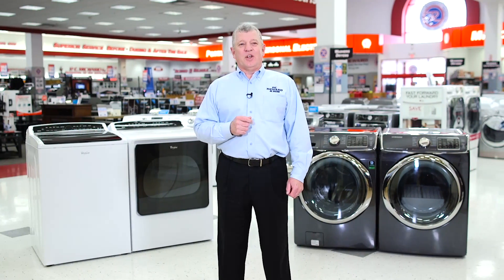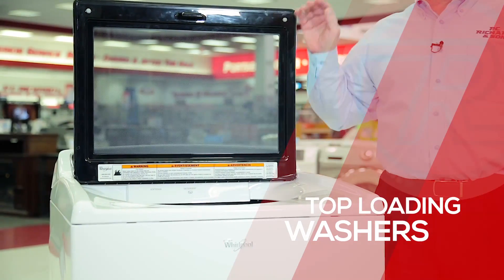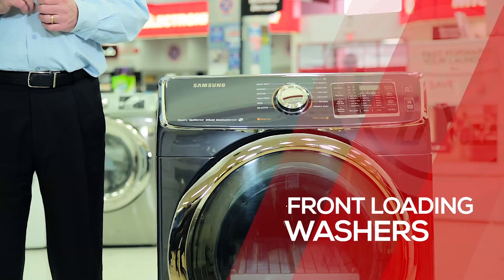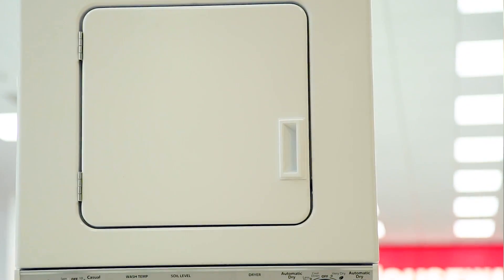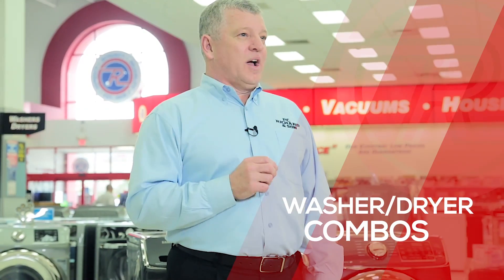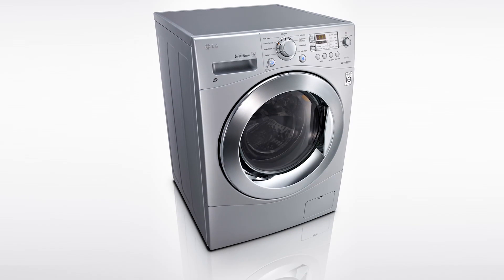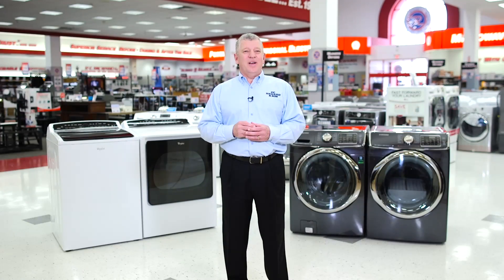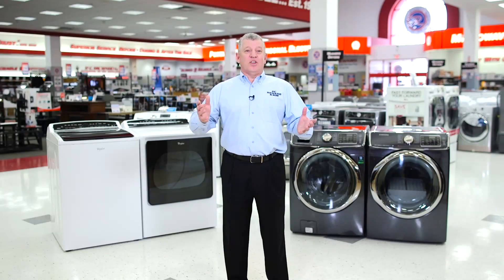Washers: Configurations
Washers are available in several configurations today. The most common is known as a top load washer, as the clothes are loaded from the top of the machine. Front load washers are just that. They're loaded from the front of the machine. Laundry centers are a 1-piece washer and dry. The dryer will always be positioned on the top, and they're available in both electric or gas dryer types. Then, there are combo washer/dryers. This is a 1-piece unit that will wash the clothes and then enter into a drying mode without ever needing to transfer the clothes from one machine to the other. Now, let's look at the benefits of each of these designs.

Top load washers are available in two different design types. Standard top load washers use an agitator, which pulls the clothes through the water in order to clean them. Standard top load washers are usually less expensive than comparable front load washers or high-efficiency top load washers. Top load washers are easy to load and unload as everything is accessible from the top. Top load washers will, however, use more water and electricity than front load or HE models, increasing both your utility bills and your carbon footprint.

High-efficiency top load washers are accessed through the top just like standard top load washers. HE top load washers do not have an agitator. Instead, they use a wash plate located at the bottom of the wash basket to move the clothes against one another to help in the wash process. The concentrated soapy water is moved through the clothes rather than pulling the clothes through the water. This design is gentler on clothes and provides larger capacity, all while using only 20 to 66% of the water and energy used on a standard top load washer.

HE washers will spin out faster than a standard top load washer, extracting more water, thereby reducing drying time. Keep in mind that since you're using less water, you should use high-efficiency detergent. HE detergent is designed for use with high-efficiency washers and to effectively clean your clothes and reduce sudsing.

Front load washers are the most energy-efficient washers available today. They use less water and energy than a standard top load washer. They do, however, come at a higher cost. Front load washers are gentle on clothes, as they don't use an agitator to move the clothes. Instead, the clothes are tumbled in different directions moving the water through and over the clothes to perform the washing function. This results in less wear and tear on the clothing, so that your clothes look new longer.

The large capacity of a front load washer allows you to fit more, which means fewer wash loads. If floor space is limited, then front load is the way to go, as you can stack the matching dryer on top of the washer, taking up only half the space than if they were side by side. Another great option for front load washers is the pedestal. Pedestals can be placed under the washer and dryer lifting it up for easier access. Most pedestals also provide a storage solution for your frequently used laundry supplies.

Laundry centers combine a washer and a dryer in 1 stacked unit. Compared with high-end washers and dryers, laundry centers have fewer whistles and bells. The washer will have fewer wash cycles and options but often simpler controls. In the dryer, you'll find the basic settings. Most laundry centers require standard venting and a 240-volt electrical supply, the same as a standard washer and dryer. It's also possible to get a laundry center that runs on gas for the dryer. You'll find that gas and electric dryer performance is similar, but a gas dryer should save you money and fuel cost over the long run.

A combo washer/dryer can be used virtually anywhere. There's no need for a designated laundry area. You could use the unit by a bathroom or a kitchen sink, and with a portability kit, roll it away and store it when not in use. All that is needed to install a combo are a 110-volt plug and access to a cold water faucet or sink to use as the water source and drain. Since no laundry hookup or venting is required, the ease of installation makes combo washers ideal not only for tight spaces but homes and apartments that lack traditional laundry connections.

Portable washing machines are ideal appliances if you live in an apartment or a small house and a full size washer is not an option. These units are designed to move from a storage area, such as a closet, to a kitchen or bathroom where you can hook one up to a faucet and start washing clothes. However, portable washing machines are small in capacity; therefore, they should be used only when you don't have space for a full size machine.